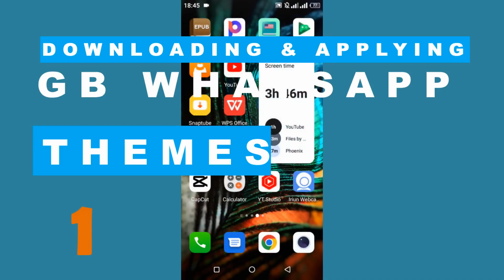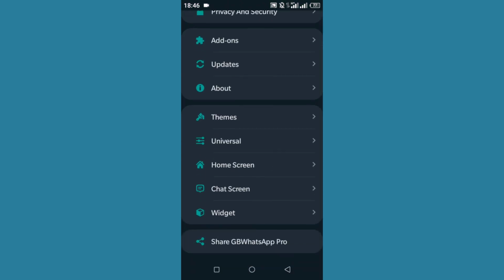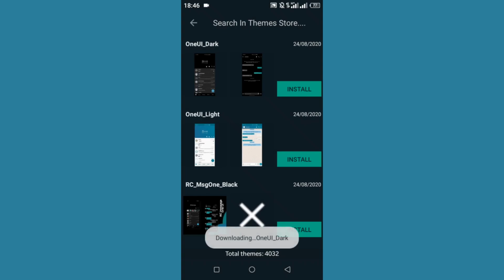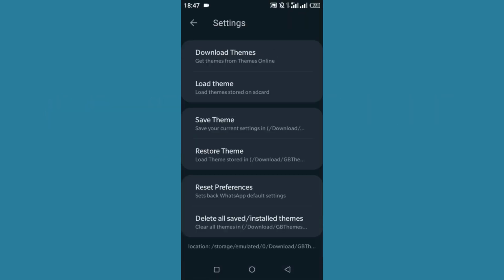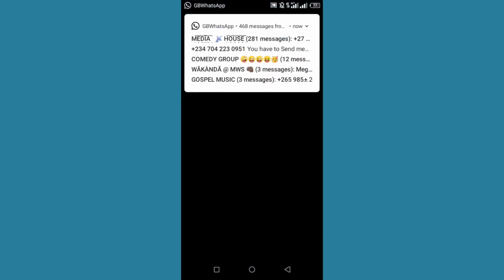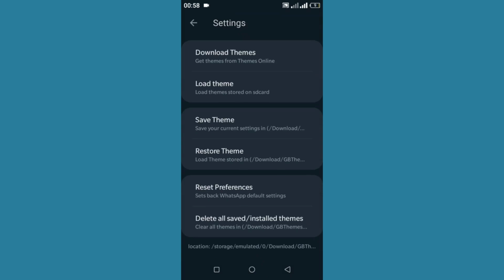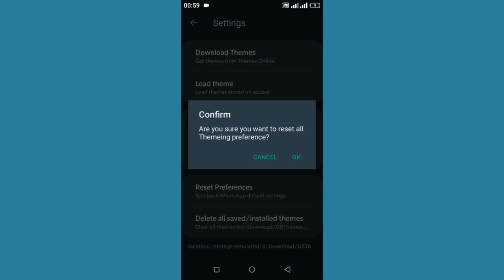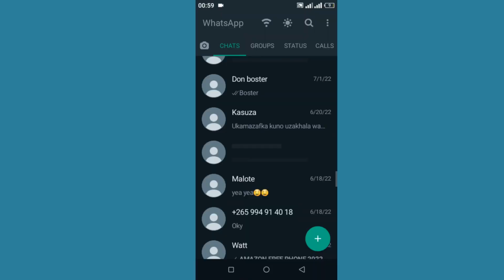The new way of Downloading EPIC GB Whatsapp themes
In this video you get to know How to download GB Whatsapp themes, install and how to delete the themes and restore to the default Theme.
🇲🇼M DUBBS🇿🇲 TECH is all about giving the most legendary tutorials related to Android tips n' tricks, apps,specs and Computer software and hardware.

ON THIS CHANNEL YOU ARE ALSO GOING TO LEARN THE FOLLOWING:

*Social media tips and tricks
*How to download movies and series
*Android phone tips and tricks
*PC (windows) tips and tricks
*Top Websites
*AND EVERYTHING RELATED TO TECH

M DUBBS TECH ndi channel ya pa Malawi yomwe mission yake ndi :

1 kuphunzitsa ndi kugawana nzeru pankhani ya ma smartphone komaso computer.

2 kukupasilani ma tips and tricks a social media e.g Whatsapp, Facebook, Instagram, TikTok ndi zina zambiri.

3 kuonjezera apo timakupasilani ma videos okhuzana ndi za TECHNOLOGY.

VIDEO CHAPTERS

0:00 Intro
0:43 Downloading and Applying GB Whatsapp themes
1:42 Restoring GB themes
2:18 Delete installed themes
2:46 Recover default GB themes